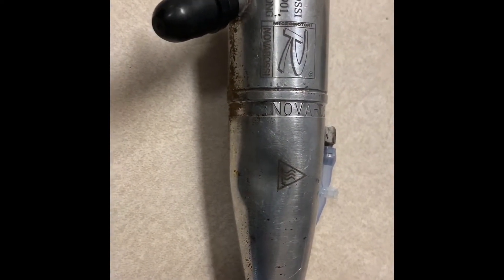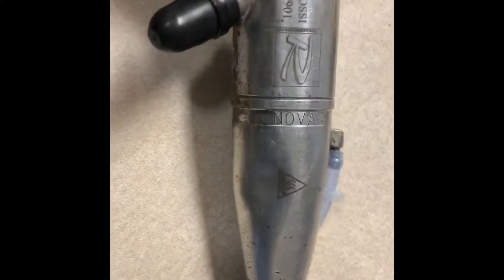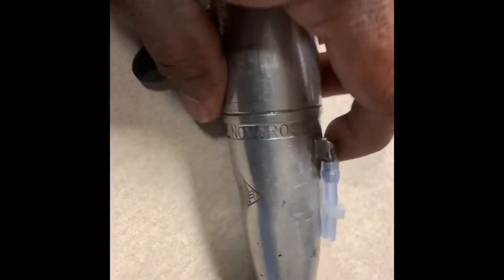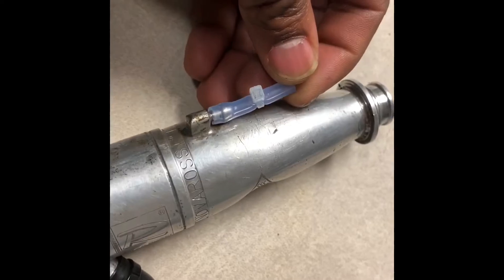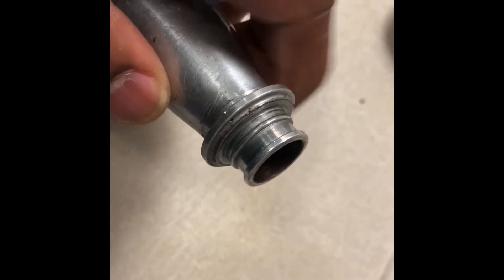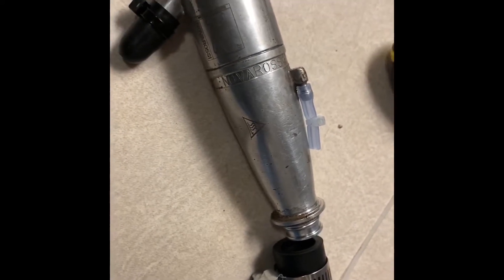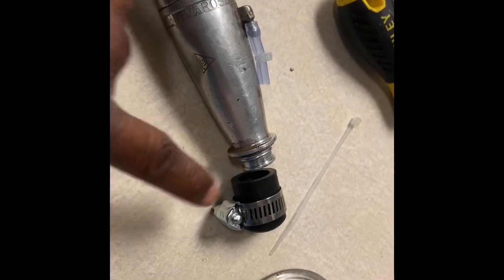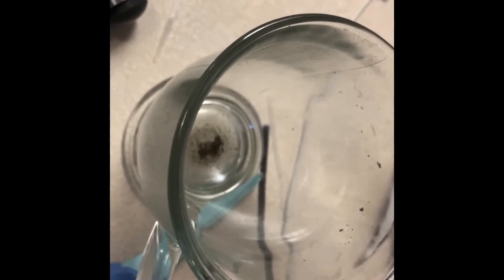How to remove dents from nitro pipe.